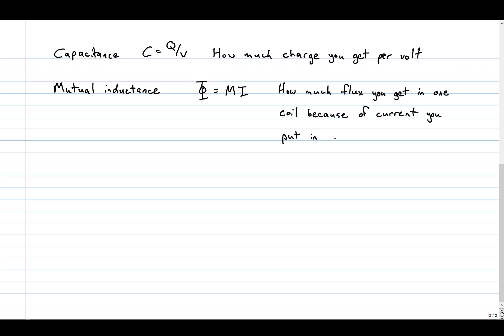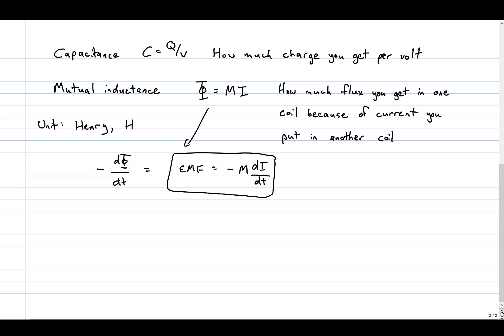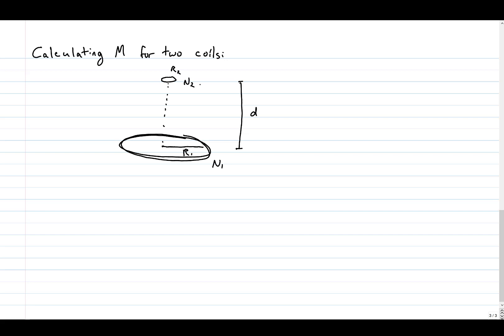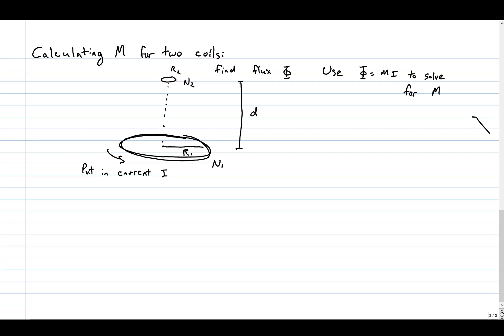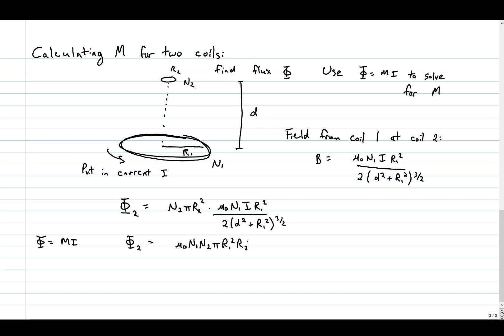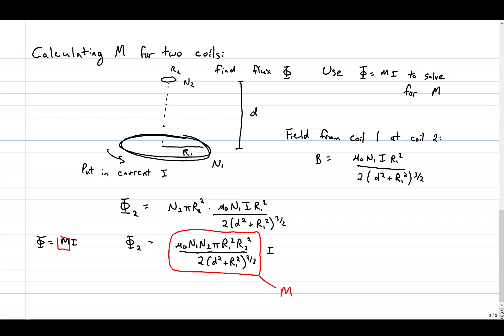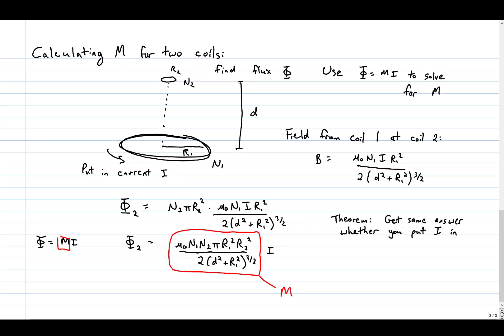Review - Mutual inductance